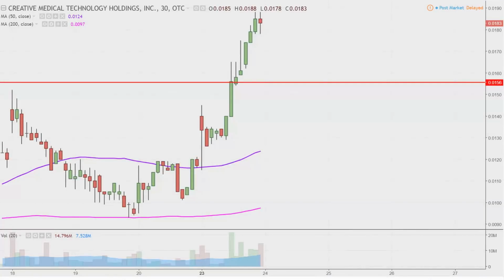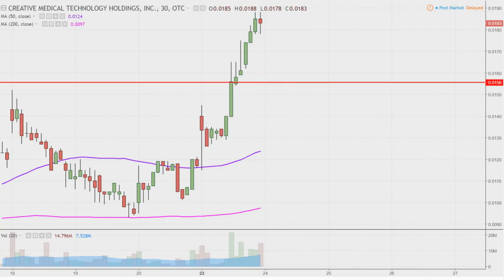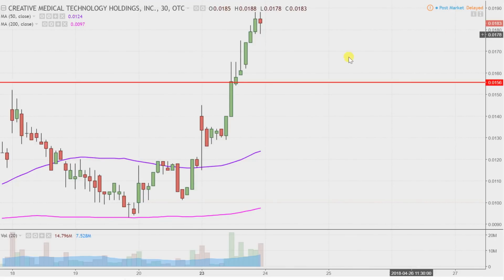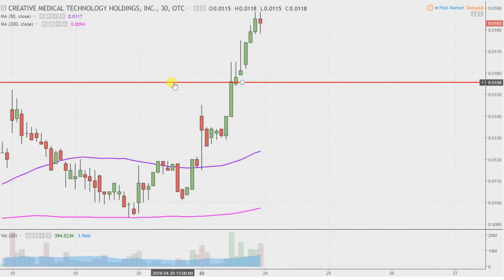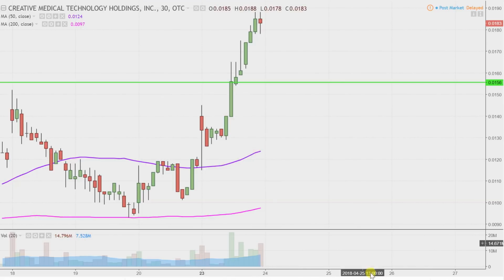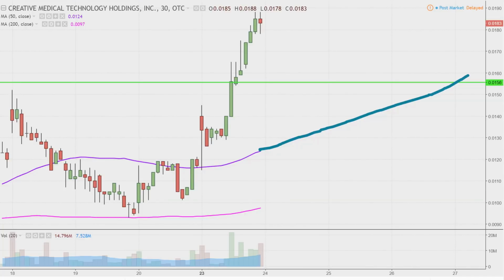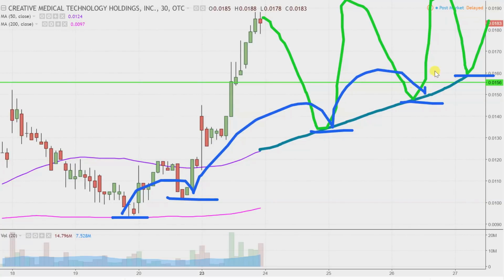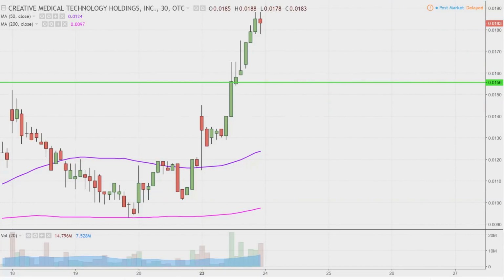Creative Medical Technology Holdings, Inc. - CELZ Stock Chart Technical Analysis for 04-23-18